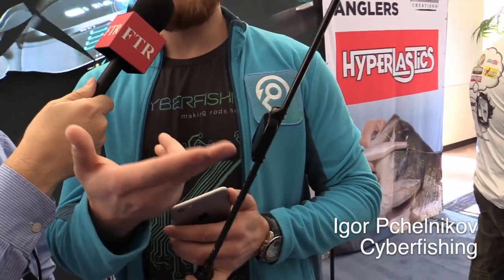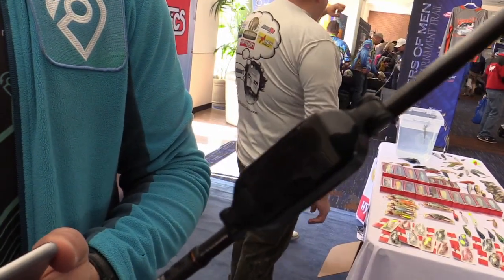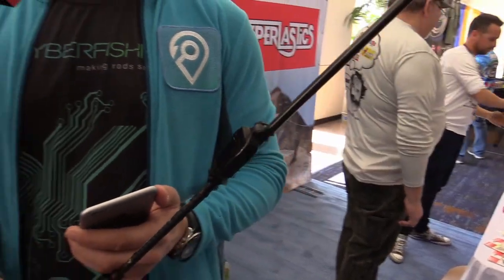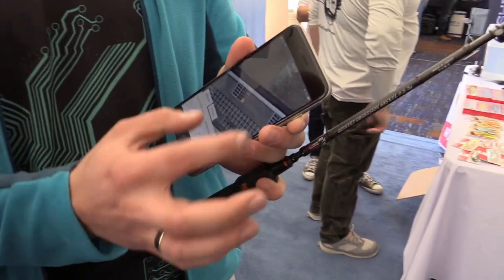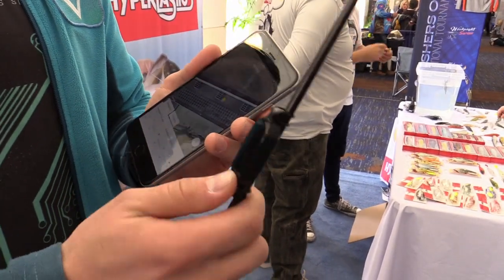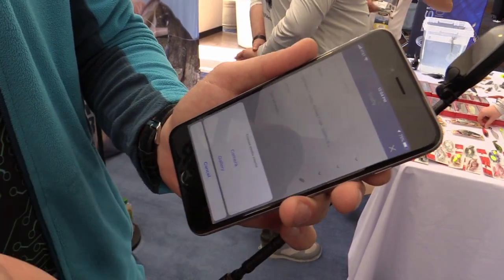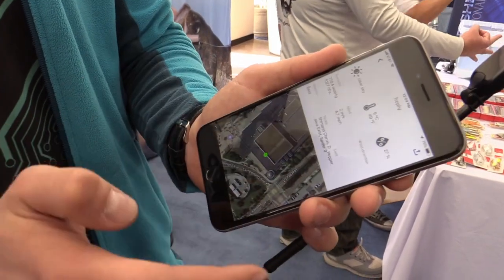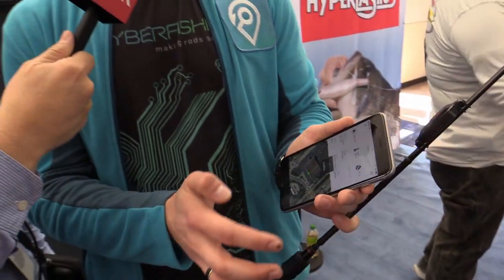A look at the new Smart Rod Sensor from Cyberfishing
Cyberfishing introduces its CES award-winning Smart Rod Sensor at the Bassmaster Classic Outdoors Expo in Knoxville, Tennessee.